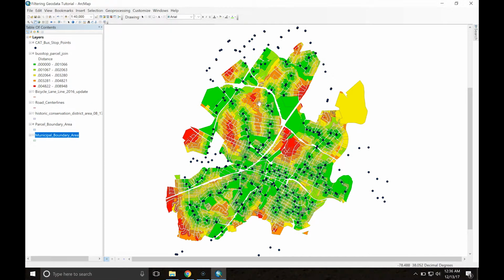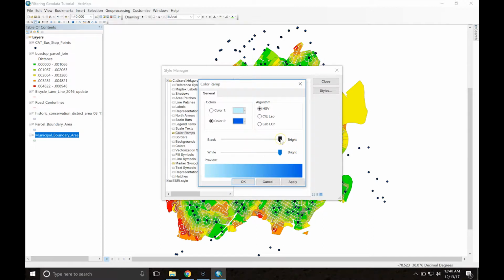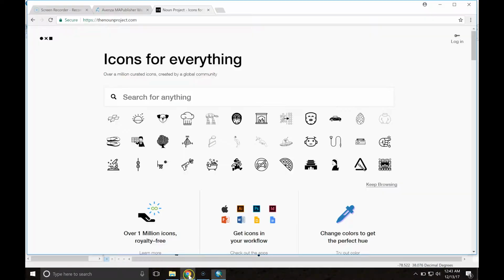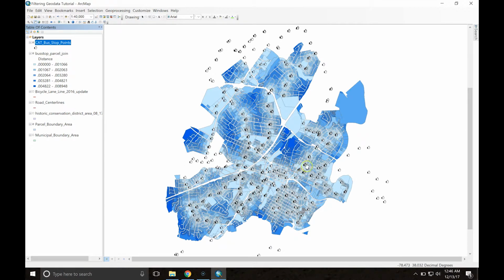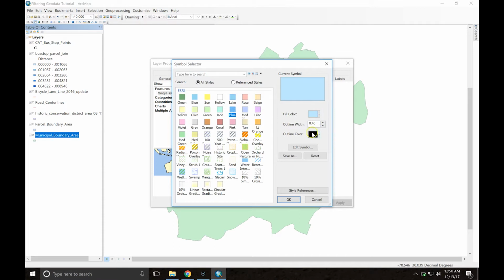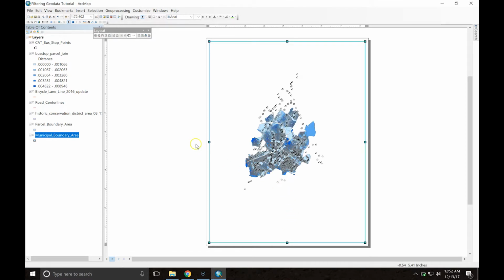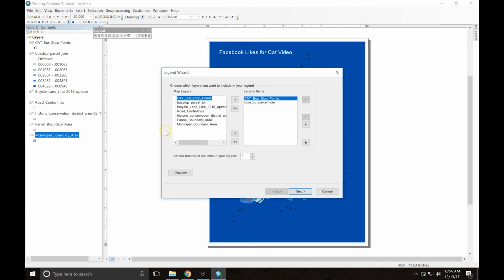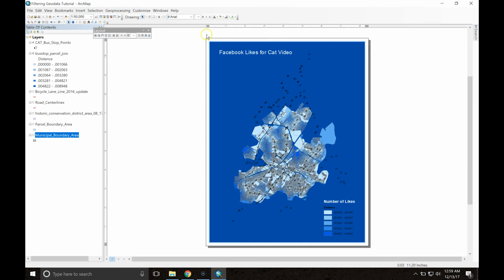Custom Styling in GIS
A tutorial for custom styling maps in GIS.

0:00 - Intro

1:11 - Navigating the GIS Style Manager

1:51 - Custom Color Ramps

5:21 - Custom Markers

6:00 - Simple Shape Marker

6:50 - Picture Marker

8:16 - Character Marker

10:57 - Custom Fills

11:35 - Gradient Fills

12:30 - Picture Fills

15:45 - Layouts and Layout View

17:30 - Layout Border and Fill

19:08 - Creating Map Titles

20:20 - Creating & Formatting a Legend

23:26 - Exporting to AI, PDF, etc